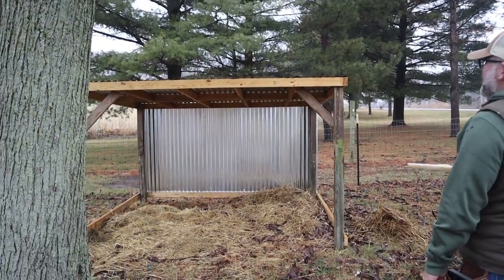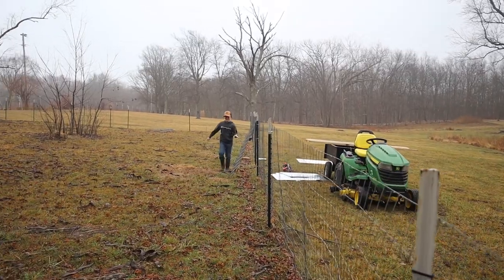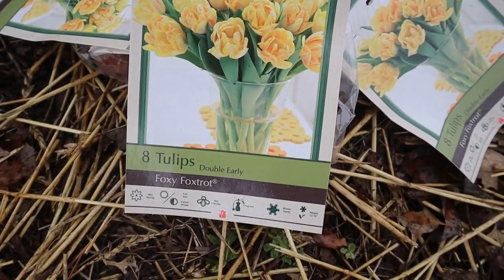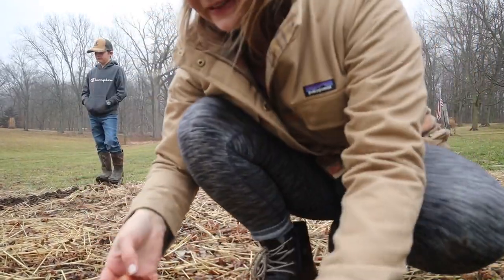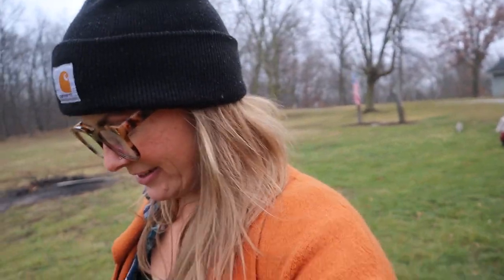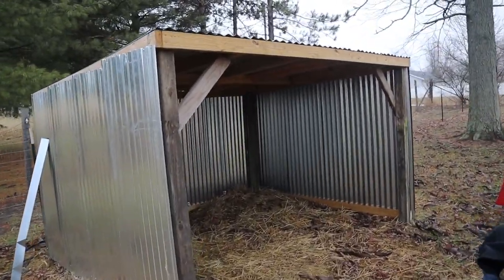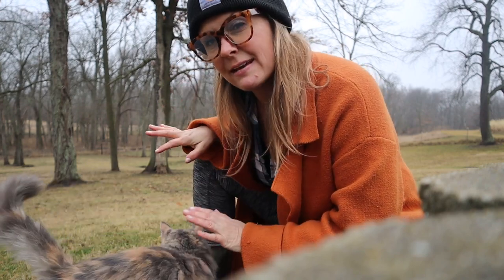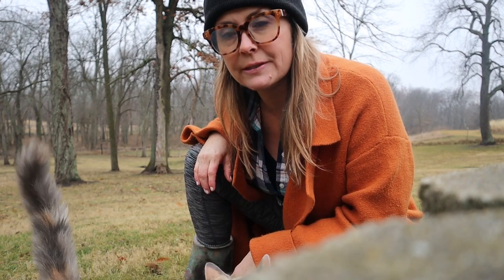Finishing the SHEEP Shed with Jase and My dad & planting MORE TULIPS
A peek into one afternoon when my parents came for a visit. After Christmas, my parents came and spent a few days with us. My dad helped Jase finish up the Sheep Shed and he also helped my plant the rest of my tulip bulbs with me as I injured my back and my mom played games incessantly with my kids.
OH - and of course, the famous Mimi and Pop Pancakes